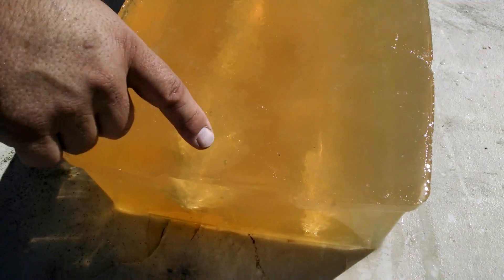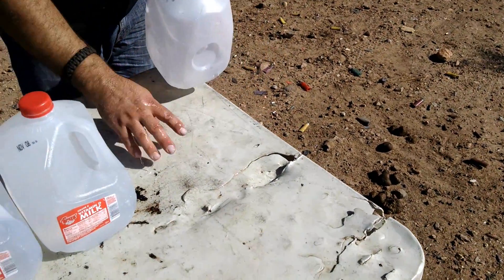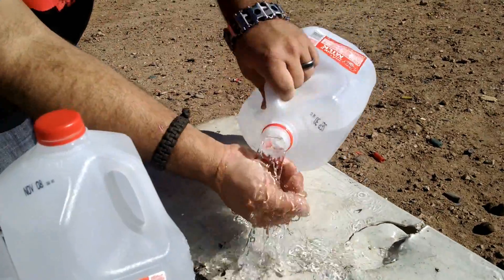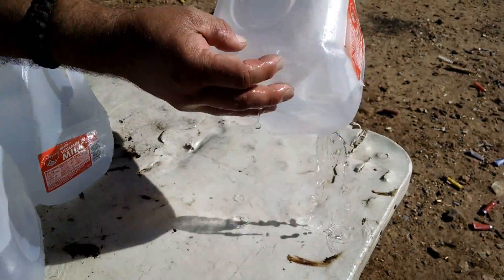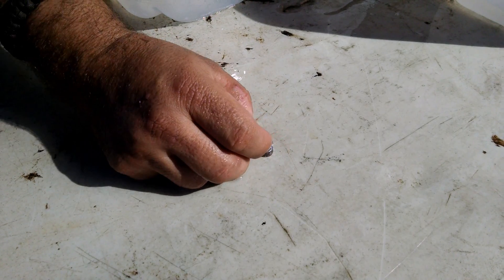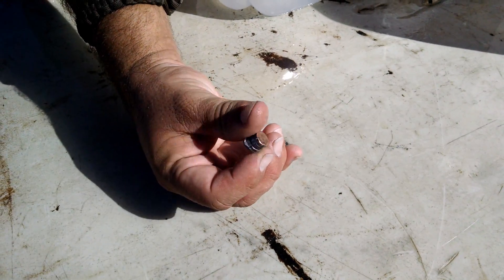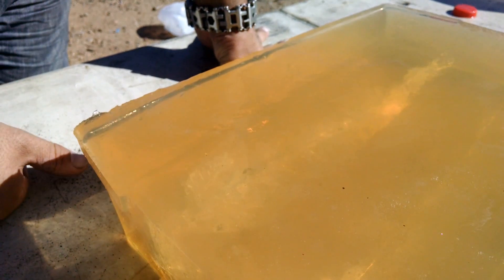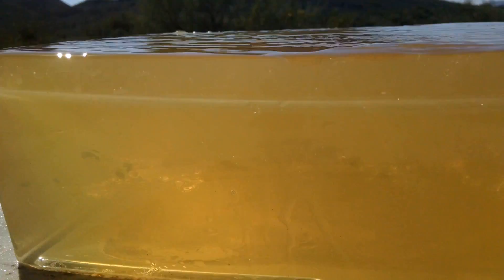Unbelievable! .44 mag Lyman Devastator 255gr Cast HP Gel Test ***DEMONETIZED***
.44 255 gr Lyman Devastator fired from six inch Herter's revolver into calibrated 10% gelatin.

BB calibration: 588.7 fps,  3.6"

Impact velocity: 1,319fps
Penetration: 14" of gelatin plus 18" of water
Retained weight: 112.6 gr
Max expansion: N/A
Min expansion: N/A